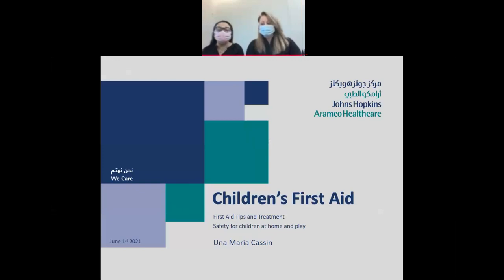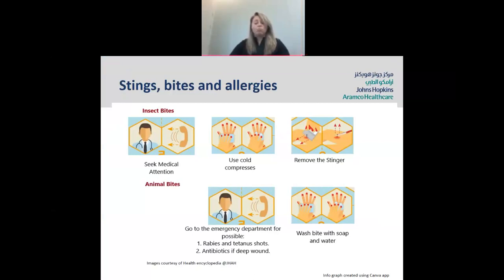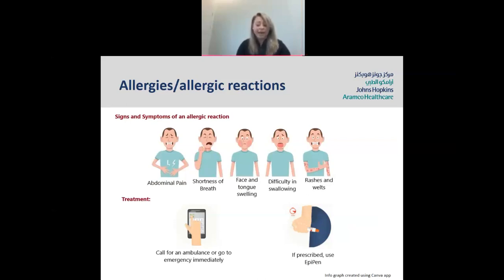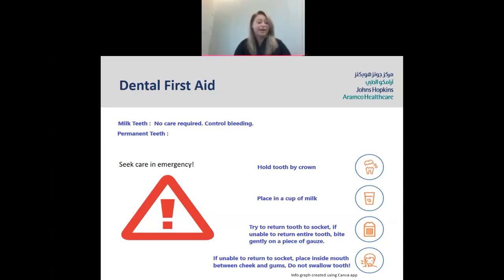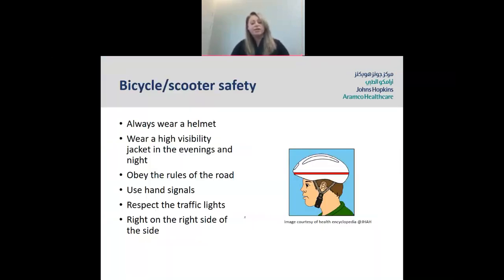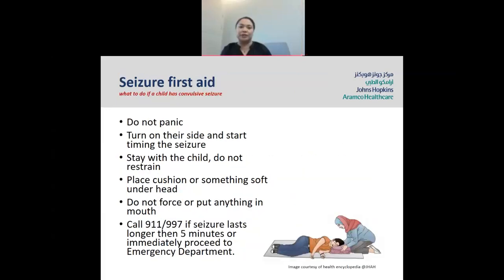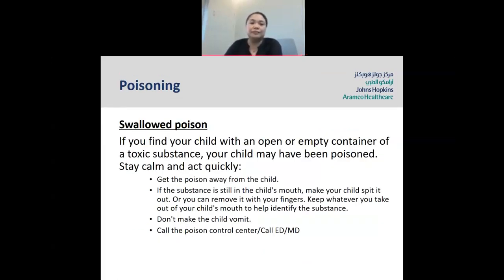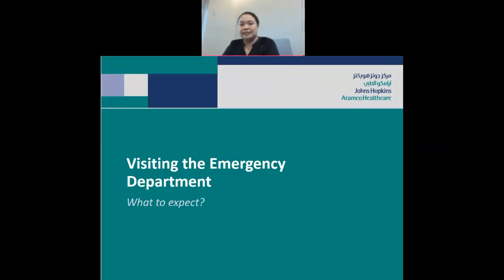Child Safety and First Aid